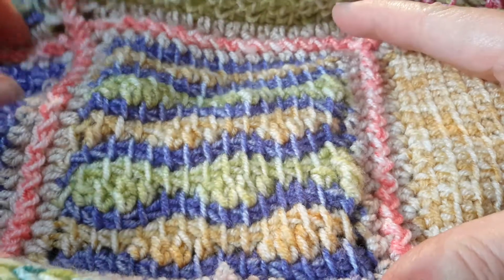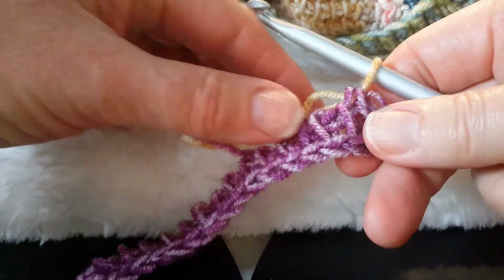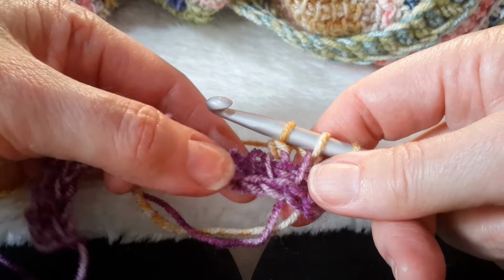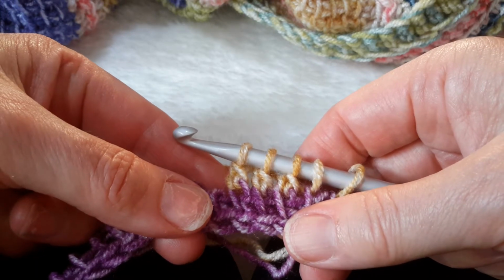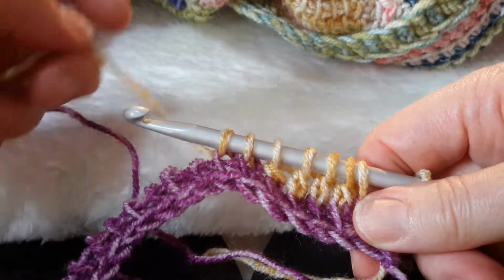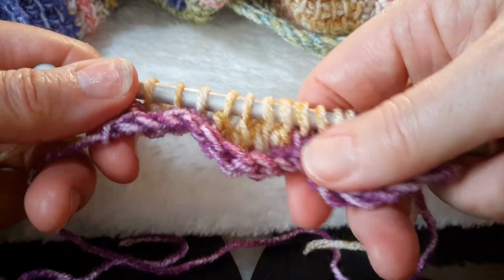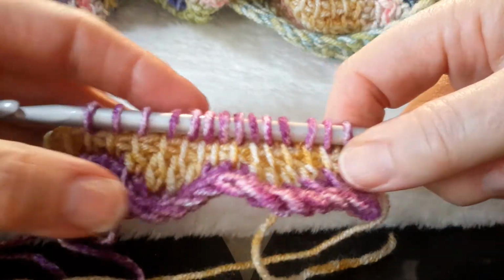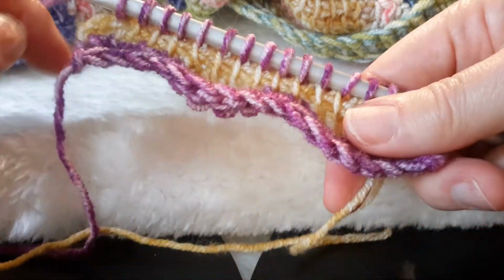Square 6 part 1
The wave stitch. Learn extended height stitches and manage three colours at once.